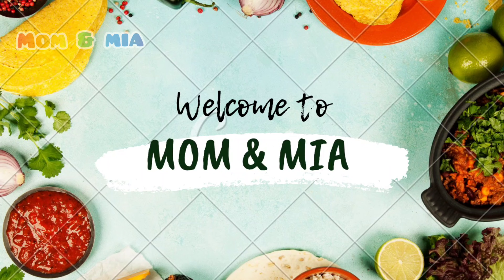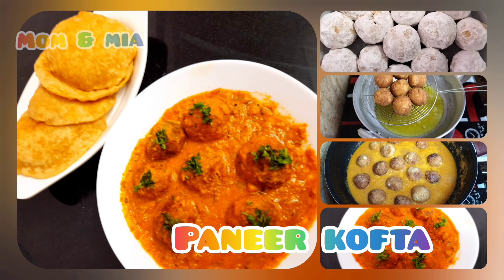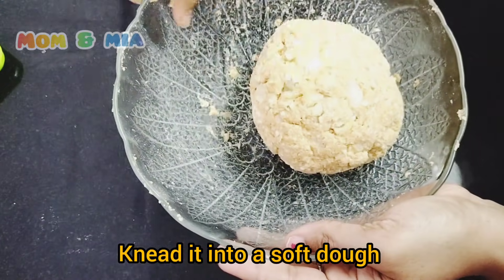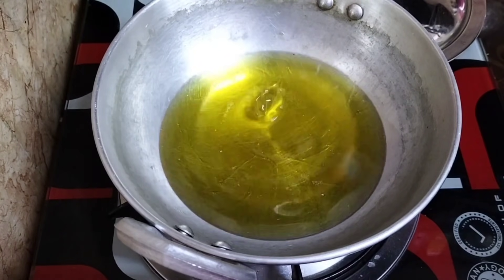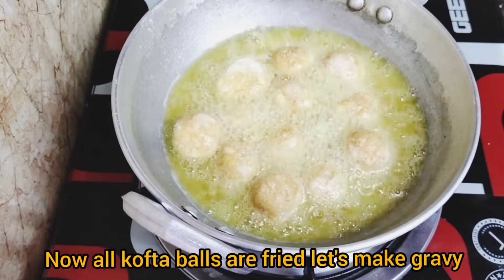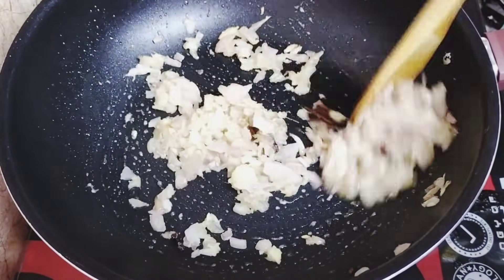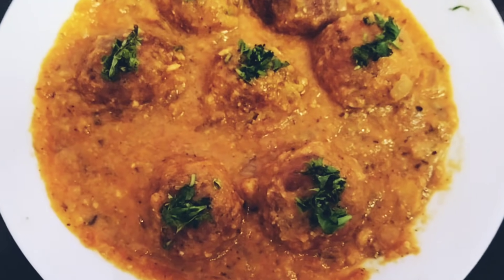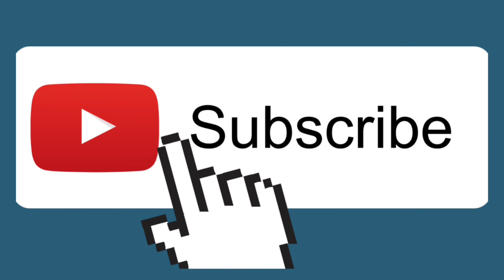Paneer Kofta||Stuffed Paneer Curry||Veg Kofta Curry